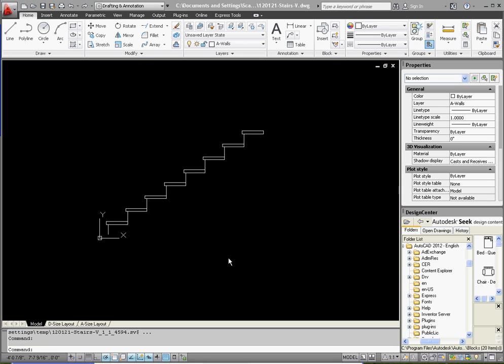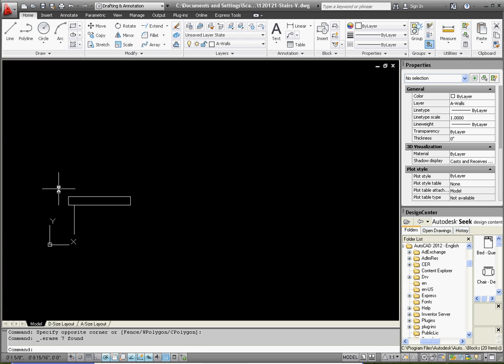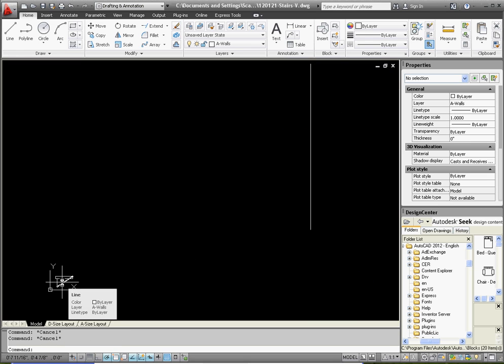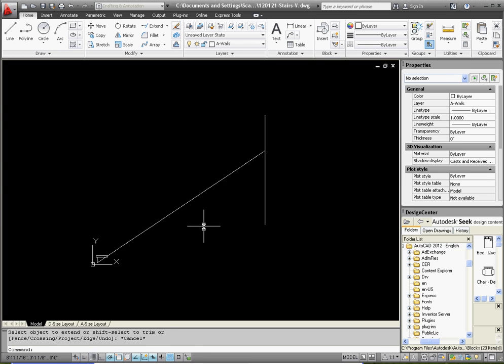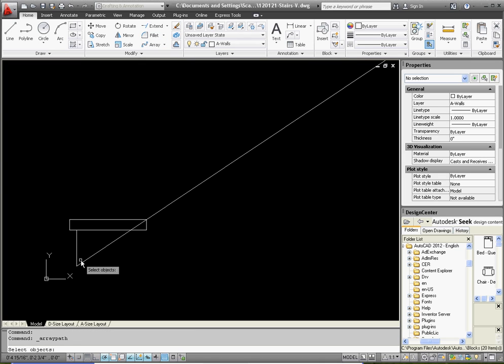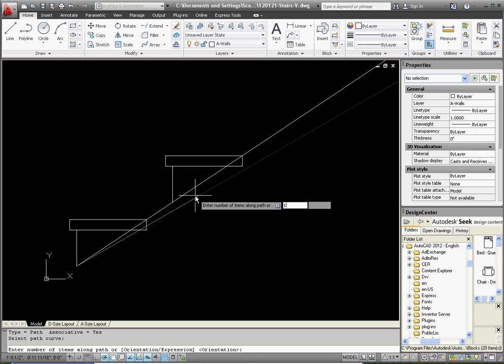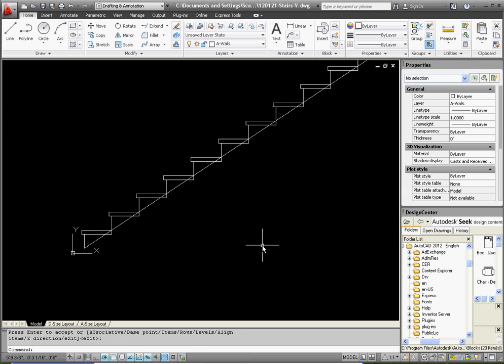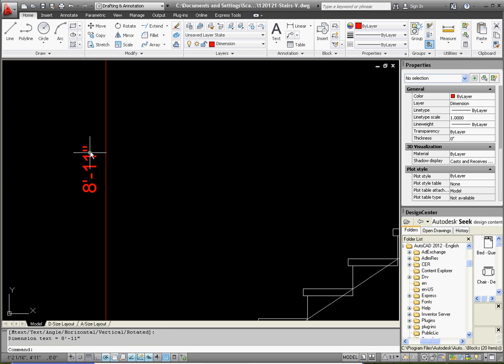Solving with AutoCAD – 3 "Stair Elevation" Part 3 – Using our Tread & Riser Block – Array CMD w/Path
Week 3 Assignments, drafting a stair elevation.

Stair Elevation Part 3 – Using our Tread and Riser Block let’s create a path for our array, which will copy and paste our block in one step.  Create a line from the bottom of our riser to the top and end of our tread – then draft an arbitrary vertical line out in the hinterlands – then use the extend command.  Consider extend can be found on the ribbon, extend is under the trim command, select the extend reference (vertical line), object is the diagonal line on the treat and riser block, 3 different arrays – rectangular like a checkerboard – polar - and path (we’ll use the path), select block, select path, define how many elements (16), select the distance through endpoints, modify if needed, temporarily dimension the height of the whole model - to check our work… we finish the model in the next video.